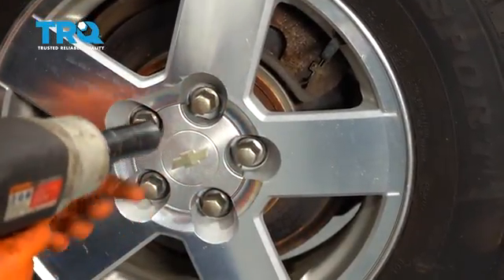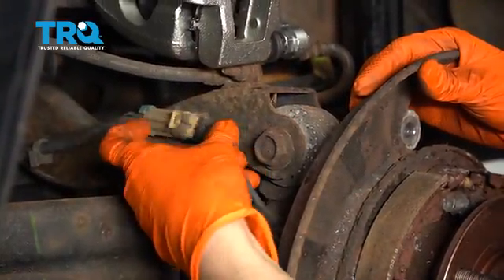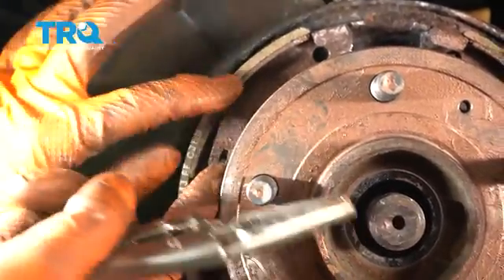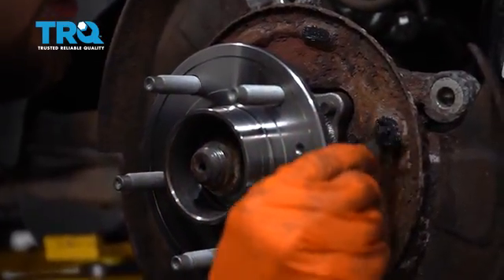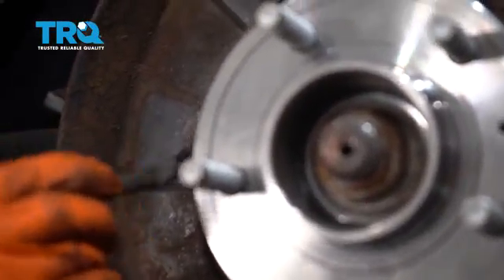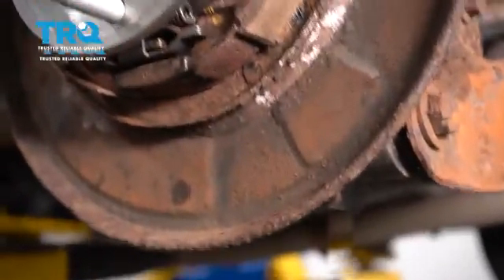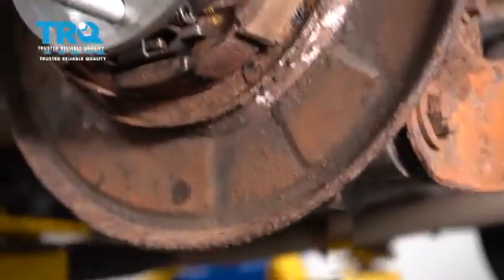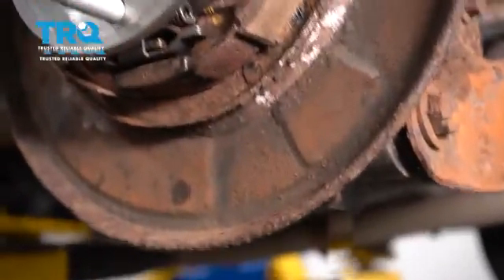How to Replace ABS Wheel Speed Sensor 2005-2009 Chevy Equinox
This video shows you how to install a new ABS wheel speed sensor for your 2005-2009 Chevy Equinox. ABS wheel speed sensors are critical to the operation of your vehicle's ABS and ESC systems, which use real time wheel speed data to ensure your vehicle stays safe and on the road. These magnetic sensors are sensitive and susceptible to damage, which would require replacing them.

This repair was done on a 2008 Chevrolet Equinox LT 3.4L and the process should be similar on the following vehicles:
2005 Chevrolet Equinox
2006 Chevrolet Equinox
2007 Chevrolet Equinox
2008 Chevrolet Equinox
2009 Chevrolet Equinox

Tools you will need:
• 15mm Socket
• 19mm Socket
• Pliers
• Wire Cutters
• T30 Bit
• Ratchet
• Brake Grease
• Copper Anti-Seize
• 5mm Hex Socket
• Rubber Mallet